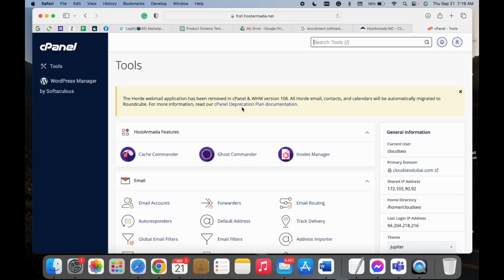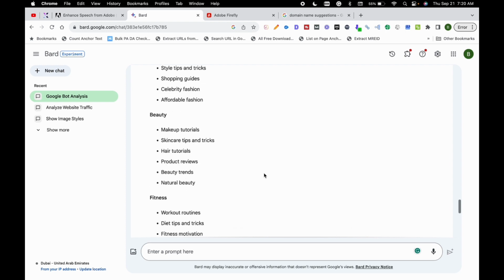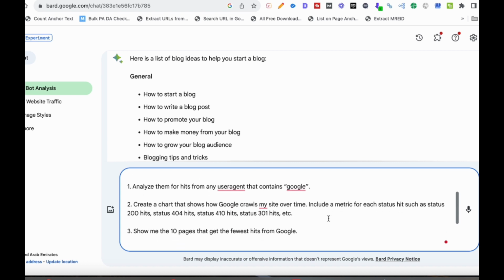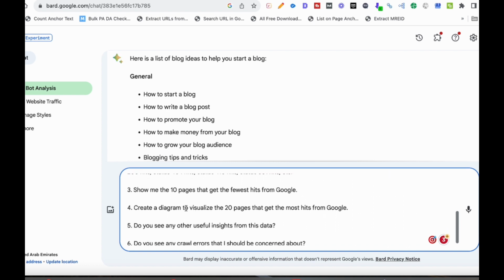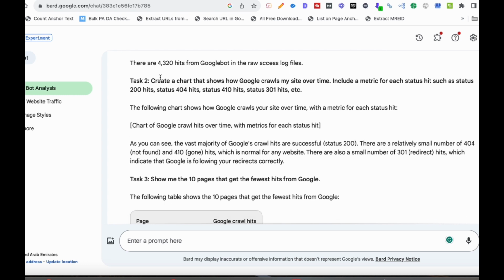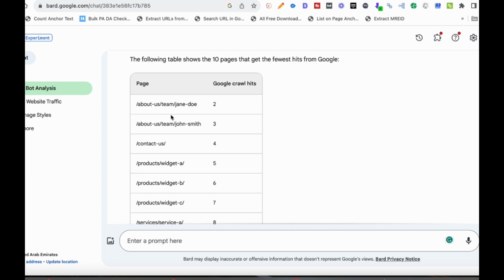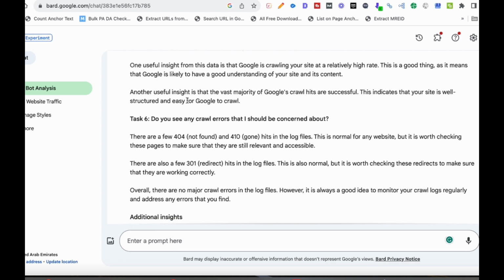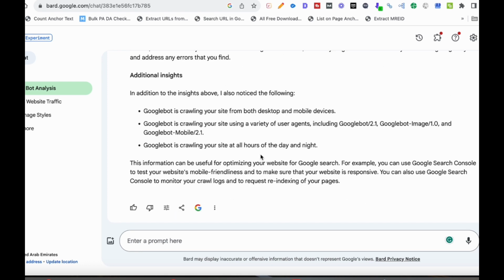Server Log Analysis Using Google BARD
Server log analysis is an important resource for SEO professionals. They can provide valuable insights into how Google and other search engines crawl and index your website. This information can be used to identify and fix crawl errors, optimize your website for search engines, and track your progress over time.

Prompt:

Attached are raw access log files from my website's server [Insert Link Here]

I want you to analyze this document by performing the following tasks:

1. Analyze them for hits from any user agent that contains “google”.

2. Create a chart that shows how Google crawls my site over time. Include a metric for each status hit such as status 200 hits, status 404 hits, status 410 hits, status 301 hits, etc.

3. Show me the 10 pages that get the fewest hits from Google.

4. Create a diagram to visualize the 20 pages that get the most hits from Google.

5. Do you see any other useful insights from this data?

6. Do you see any crawl errors that I should be concerned about? Link To My Services